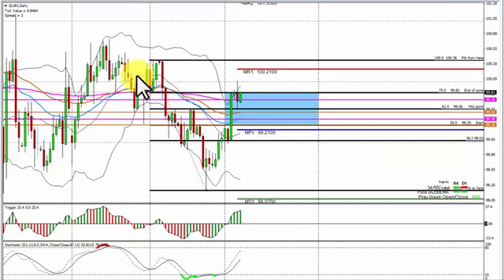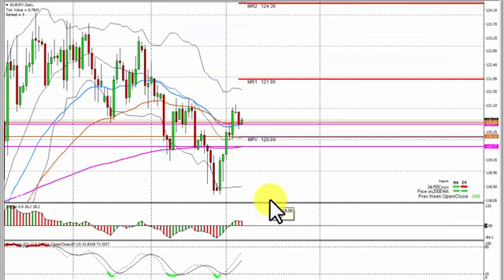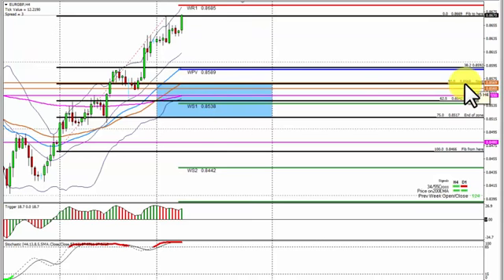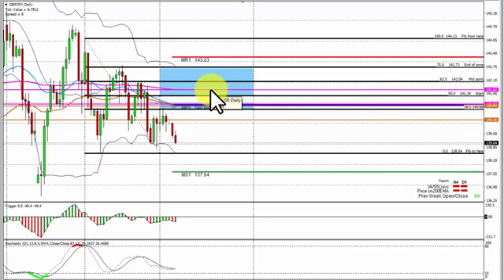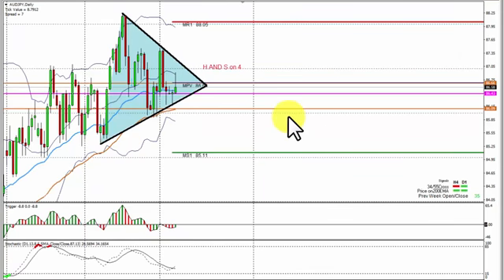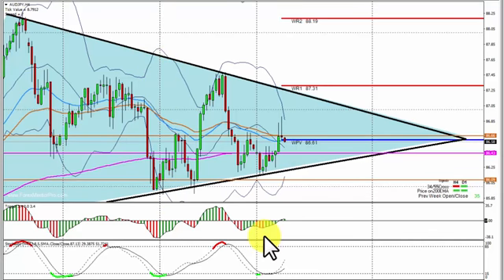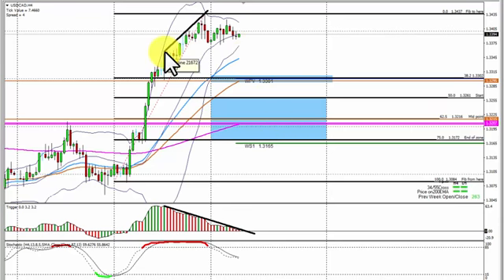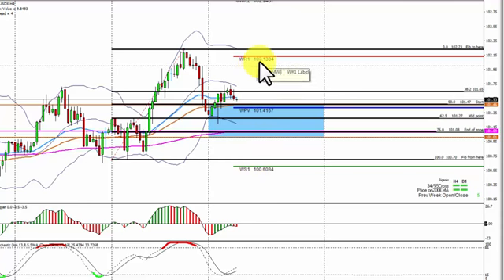Pierre du Plessis Earth & Sky Forex System Analysis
Forex Mentor Pierre Du Plessis gives his detailed analysis and trade plan for the week ahead. To see the notes & access our 100% FREE forex training course click the link above